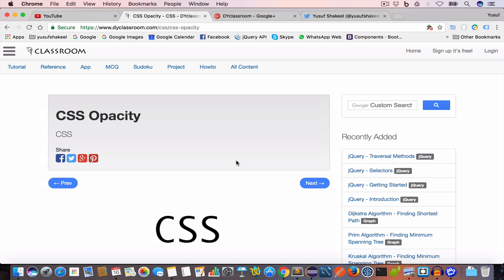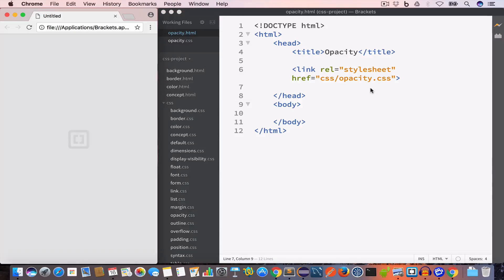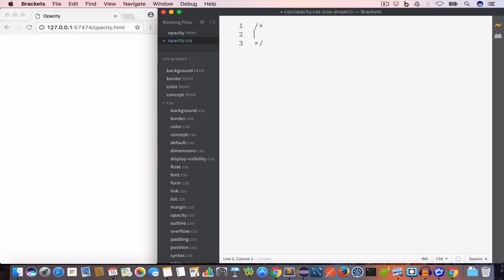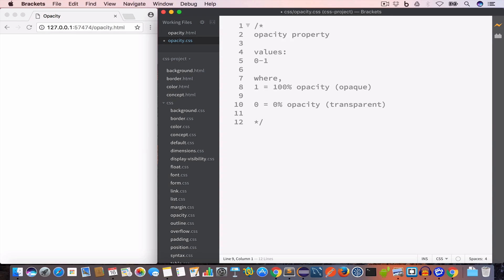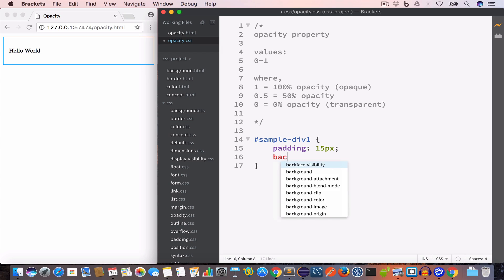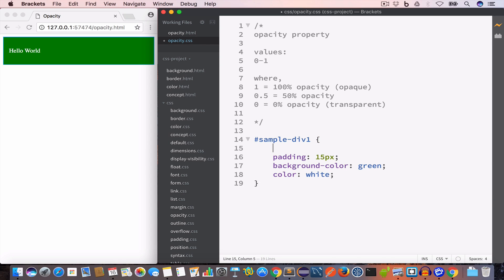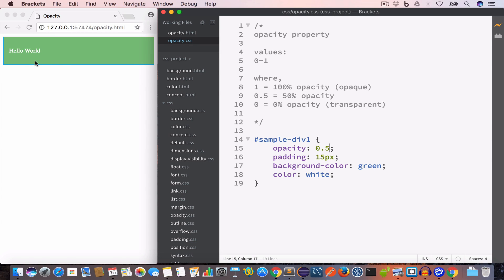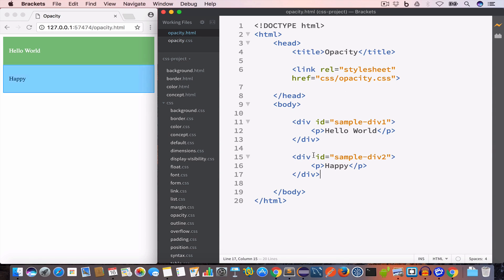CSS | Opacity #22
In this tutorial video we will learn about CSS Opacity property.